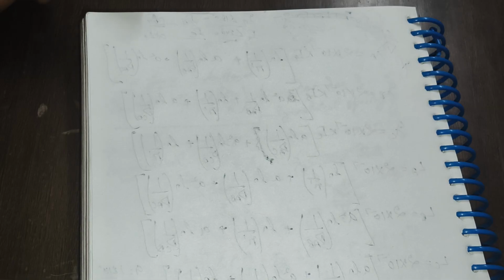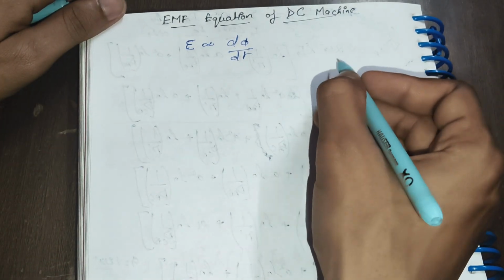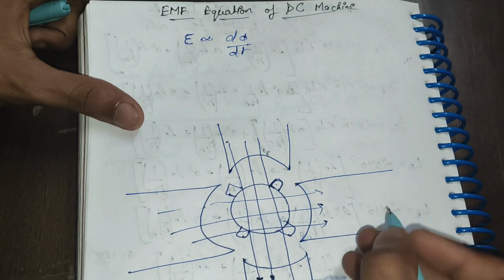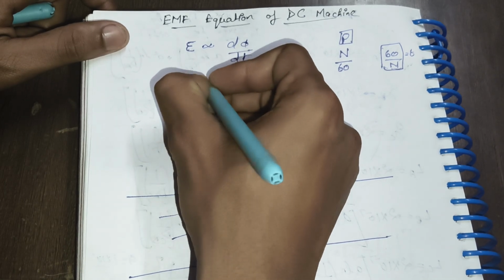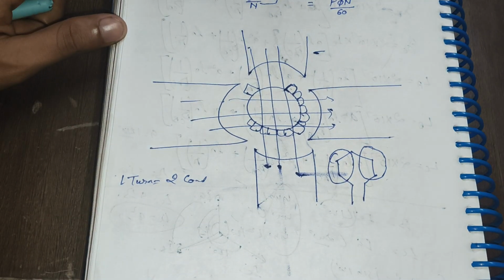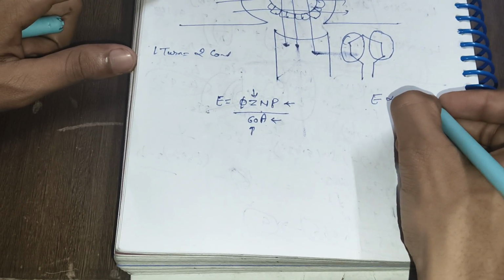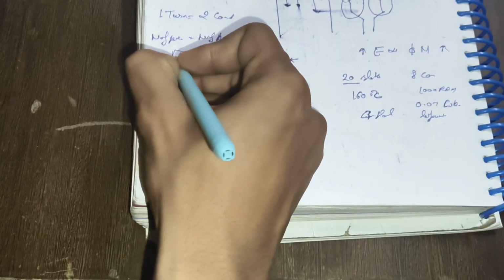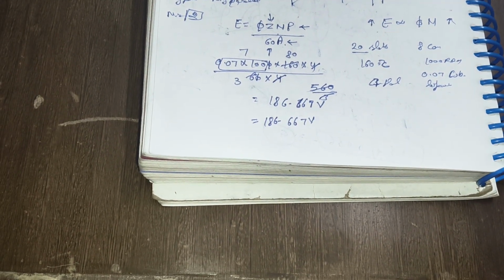Electrical machine part 3 EMF Equation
Hello everyone and greetings to all! In this video, we are diving deep into the cornerstone of electrical engineering: the EMF Equation of a DC Machine. We will derive the fundamental formula E = \frac{P \phi Z N}{60A} from scratch, explaining how flux, poles, and armature winding paths interact to generate voltage. Beyond the theory, we explore the practical applications of this equation in both motors and generators, showing how it dictates machine performance in real-world scenarios.
To ensure you have a complete grasp of the concept, we have included a dedicated numerical portion designed for everyone—from beginners to those preparing for competitive exams like GATE. We’ll walk through step-by-step problem-solving techniques for calculating back EMF and generated voltage, helping you tackle even the trickiest calculations with confidence.
Video Highlights:
 * Step-by-Step Derivation: Understanding every variable in the EMF equation.
 * Machine Applications: How the equation changes for Shunt vs. Series machines.
 * Numerical Workshop: Solved examples focusing on armature current, speed, and flux variations.
 * Exam Tips: Common pitfalls to avoid in calculations.
Would you like me to create a specific set of 5 practice numerical problems with solutions to include in your video description or pinned comment?
To help your channel grow, you need a mix of broad, high-volume tags and specific, "long-tail" keywords that help the YouTube algorithm categorize your content for the right audience.
Since you are focusing on DC Machines and GATE EE preparation, here are the most effective tags organized by category:
High-Growth Tags for GATE EE
These tags connect you to the massive audience of engineering students and aspirants.
* GATEExam2027 EngineeringLectures BTechElectrical IITGATE TechnicalEducationContent-Specific Tags (DC Machines)
These help the algorithm find people specifically searching for your current video topic.
Search-Optimized Keywords (Long-tail)
Users often type full phrases into the search bar. Use these to capture that traffic:
 * "EMF Equation of DC Machine derivation"
 * "DC Machine numerical problems for GATE"
 * "How to calculate Back EMF in DC Motor"
 * "Electrical Machines for beginners"
 * "GATE EE Machine previous year questions"
📈 Pro-Tip for Growth:
Don't forget to include your Channel Name as a unique tag in every video. This helps YouTube's recommendation system suggest your other videos in the "Up Next" sidebar when someone is watching one of your clips.
Would you like me to write a "Pinned Comment" for this video to help increase your viewer engagement and watch time?